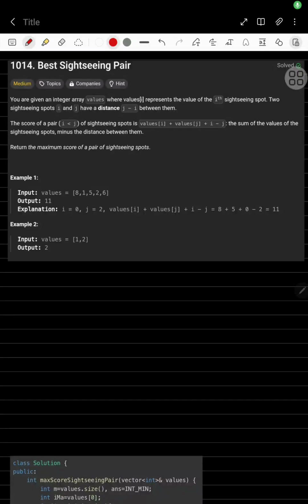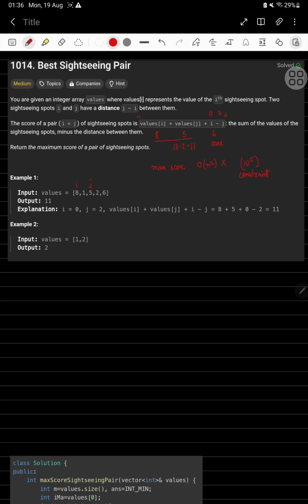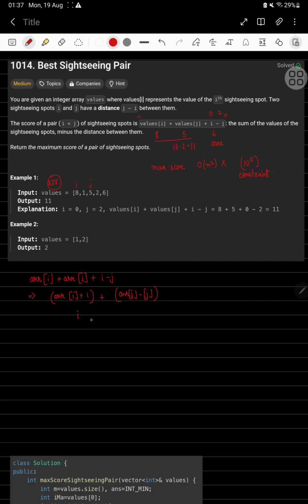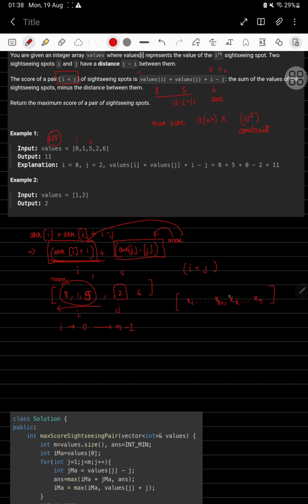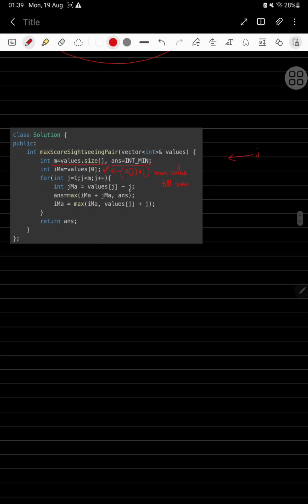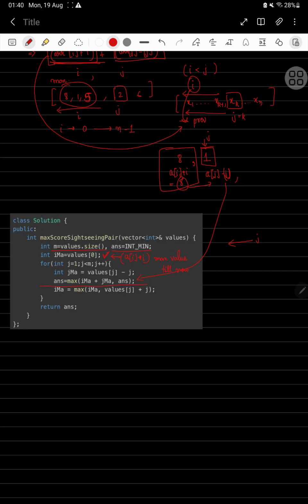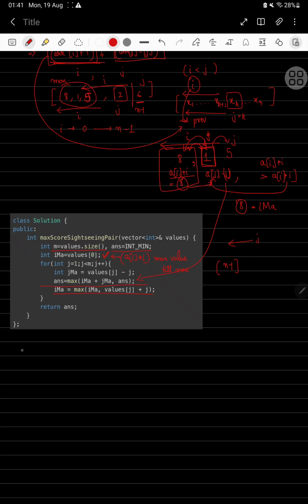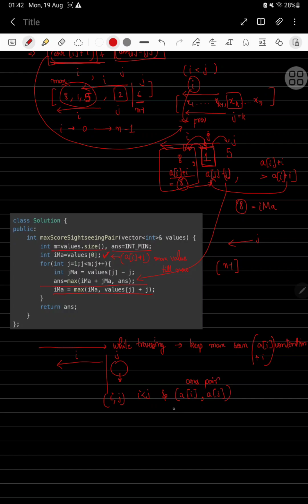Leetcode | 1014 | Best Sightseeing Pair | Dynamic Programming | Set | Priority Queue | Arrays | C++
Timecodes
00:00 - Problem Brief , Brute force
03:57 - Dynamic Programming based solution

Dynamic Programming | Arrays